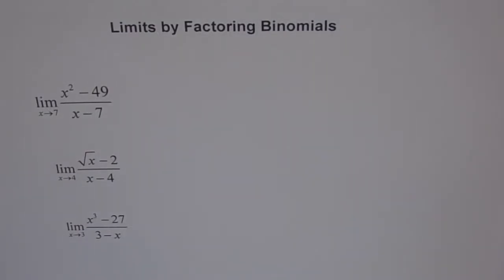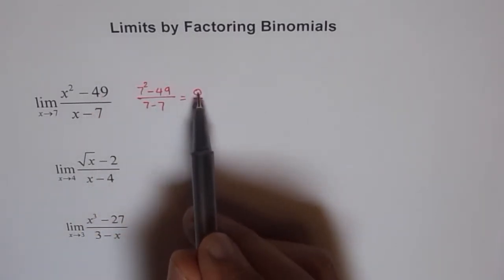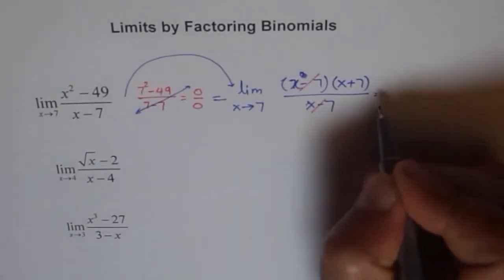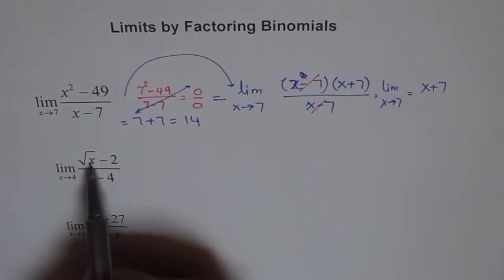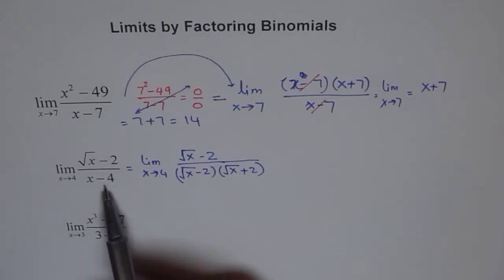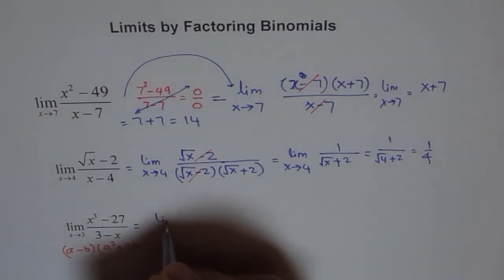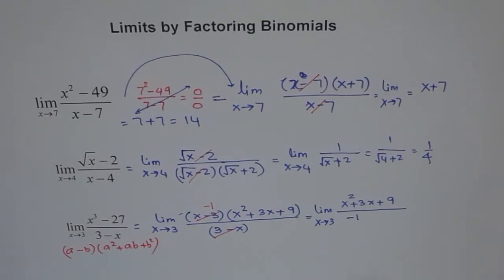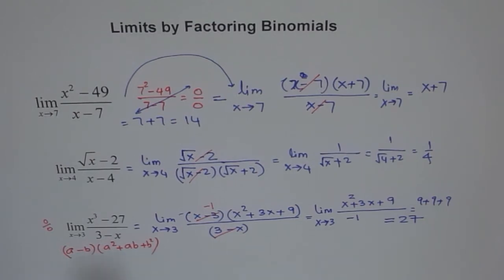Limits of Indeterminants by Factoring Rational Functions